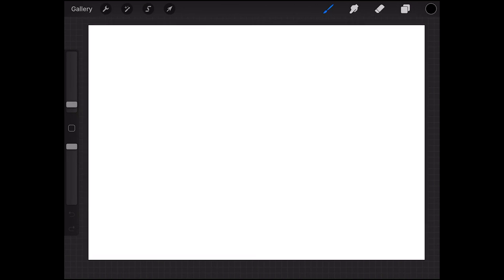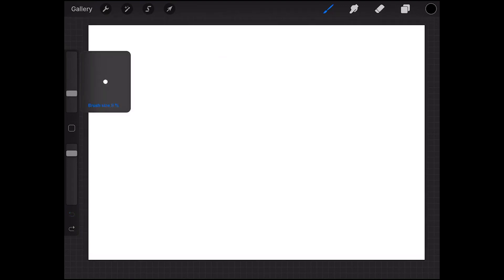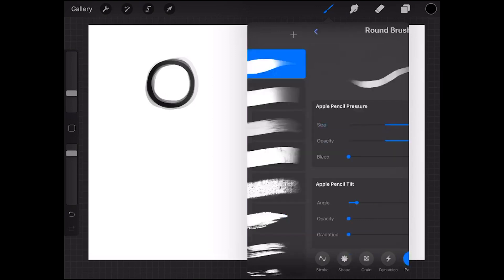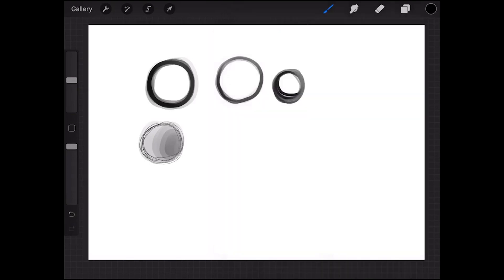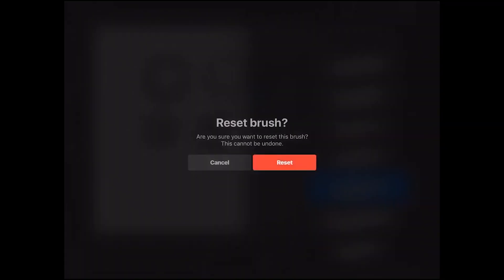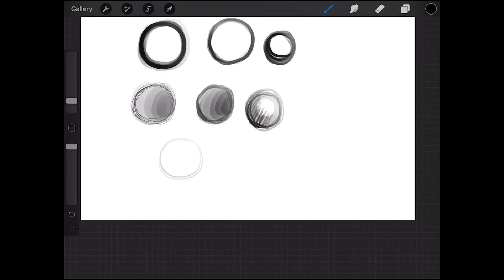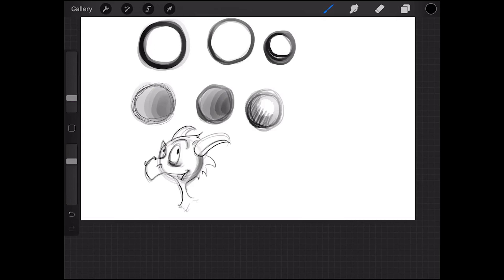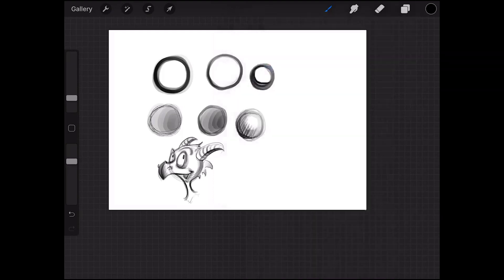PROCREATE TIPS - How to modify the painting brushes in procreate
Hi guys!

I finally got around to making a small tutorial on how to adjust the brushes in procreate, so that it will react like a standard photoshop brush which have the pressure for size turned on. This is something that was missing for me when I started out using the painting brushes, but by adjusting how the size gets controlled by pressure, really helped me a lot!

Program: Procreate
Tablet: iPad pro
Pen: iPen

If you are curious or interested in downloading my homemade brushes, they are (OFC) available in a 17 brush set for download right here, via my Etsy store: